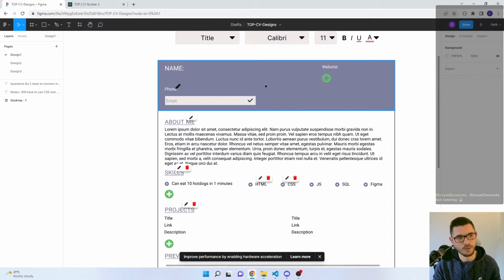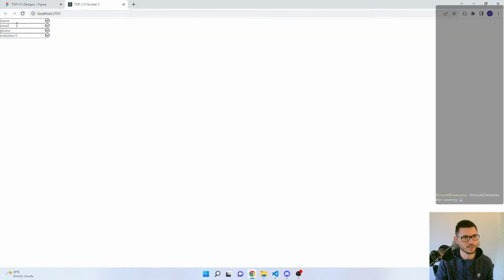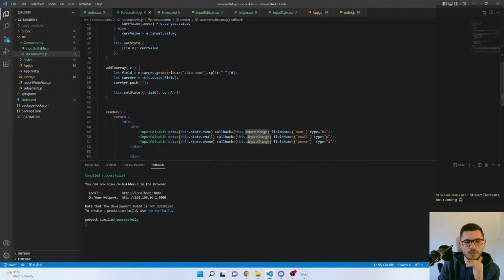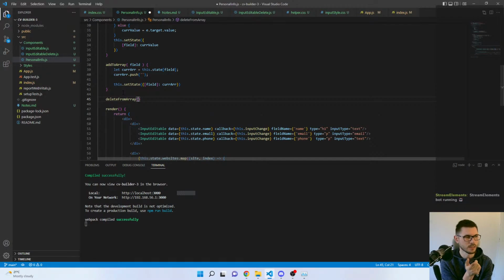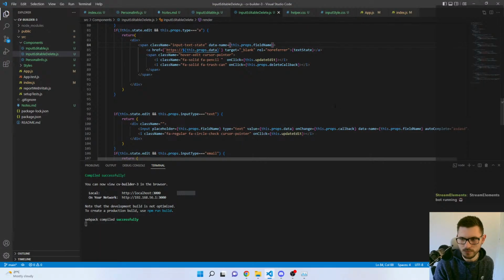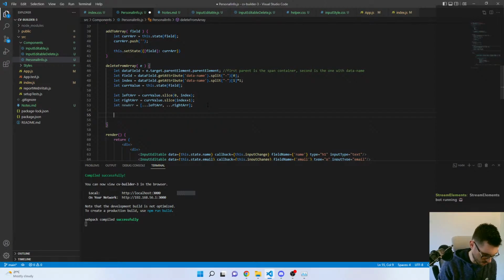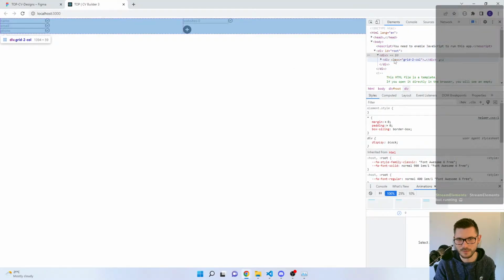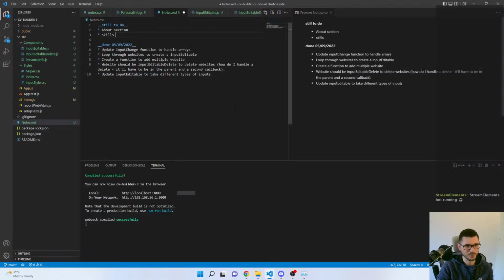[Coding] The Odin Project CV Builder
Building my third CV builder using React. It is a project from The Odin project

I'll probably make a fair few mistakes, and do a bit of Googling - so bare with me as I am still learning!